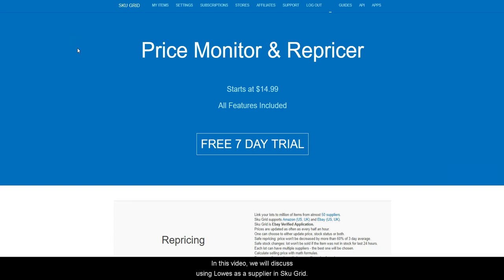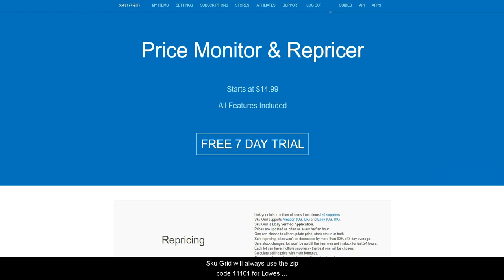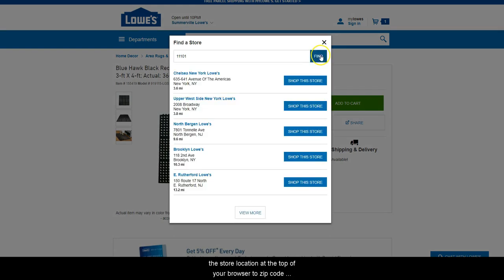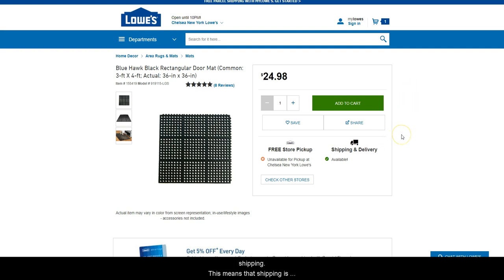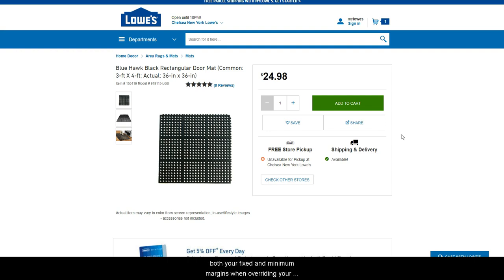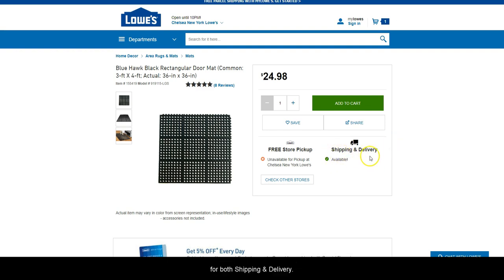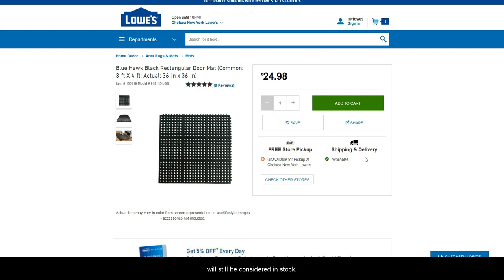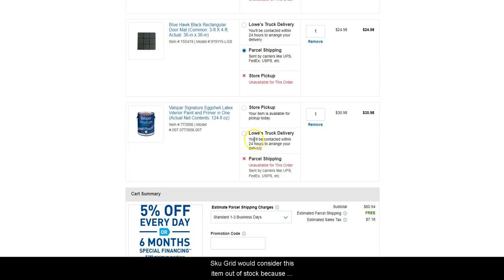Sku Grid: Special Stores - Lowes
In this video, we will discuss using Lowes as a supplier in Sku Grid.

There are a few things you need to know about Lowes.  The most important is that Lowes is one of the stores that shows different pricing and availability based upon the store location set in your browser.

Sku Grid will always use the zip code 11101 for Lowes (and all other US based stores with the exception of Home Depot which is 60607).

When you visit the Lowes website, you should change the store location at the top of your browser to zip code 11101 which is the Chelsea New York Lowes location. It is important to do this if you see any price or availability differences before placing your orders so that you can see what Sku Grid sees.

Another thing to note is that Lowes uses calculated shipping.  This means that shipping is not known until you add an item to cart and go through checkout.  Shipping is based on the item's weight and may vary per item.  So it is important that when using Lowes, that you add the item to cart and view your cart to determine the shipping amount and factor that shipping amount into both your fixed and minimum margins when overriding your item so that you do not incur unexpected losses due to shipping.

Lastly, Lowes has different shipping options available.  They ship by either Parcel Shipping or Truck Delivery.

Take this item for example, you will see that it is available for both Shipping & Delivery. Sku Grid is only looking for Shipping to be available.  Truck Delivery is a much more expensive option. If you see both Shipping & Delivery available, your item will still be considered in stock.

However, if you look at this item, you will notice that only Delivery is available.  When you add the item to cart, you'll see that there is no ability to select Parcel Shipping.  Sku Grid would consider this item out of stock because only Truck Delivery is available and Parcel Shipping is not.

Incoming Search Terms: Sku Grid, Skugrid, Sku Grid Lowes, Skugrid Lowes, Sku Grid Special Stores, Sku Grid Suppliers, Skugrid Suppliers, Skugrid Special Stores, Sku Grid Training, Skugrid Training, Sku Grid Support, Skugrid Support, Sku Grid Tutorials, Skugrid Tutorials